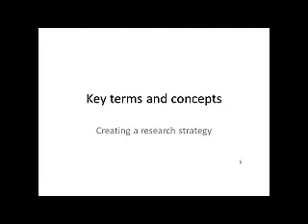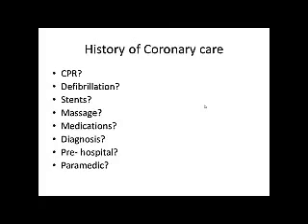how to create reserach strategies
steps to creating reserach strategies